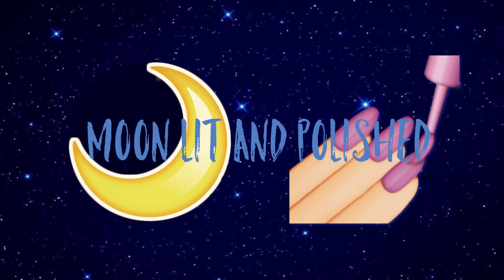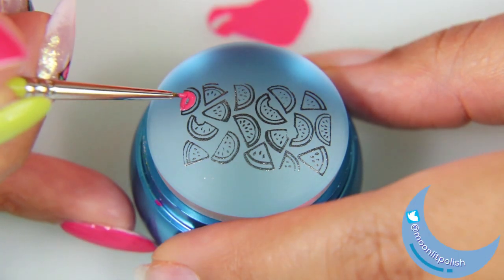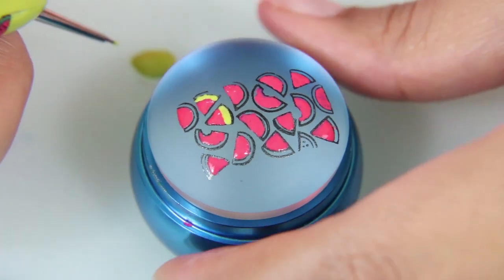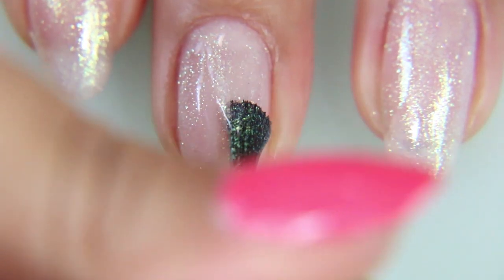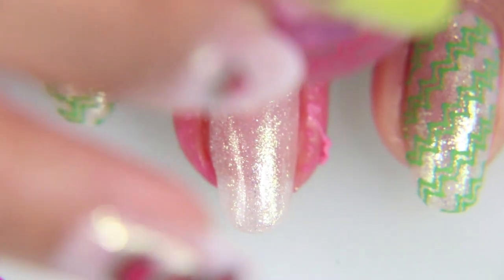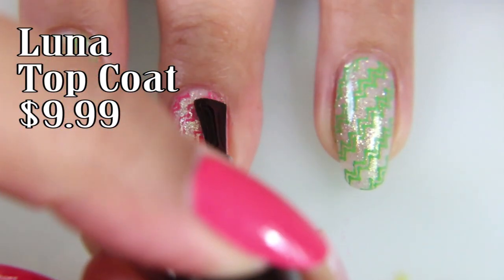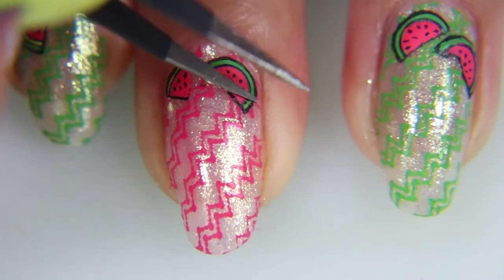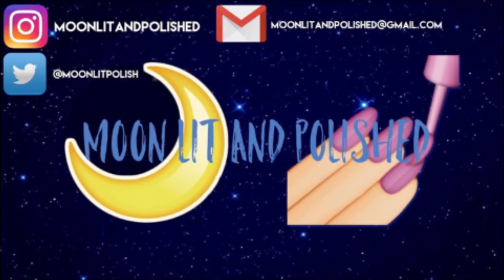OSWS Summer Time Watermelon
Wild Watermelon and Inchworm (can only be purchased in a set for now) $25

Granny Smith Apple $4.09

Queen, Please! $7.50

Plates in this video

My faves!

1. I am not a professional. My opinions are that of an amateur who enjoys doing her nails at home. (I hate that I have to add this because I think it is fairly obvious. But it is relevant information and important.)

2. I don’t want you guys to hurt yourselves. Please, read and follow the instructions given with any product you buy that you are unfamiliar with.

3. No one is going to pay me for my opinion. My opinion is not for sale…but make me an offer (That was sarcasm, in case you were wondering). They are just links to the sites where I purchased the products in the video. (Unless they were sold out on that site, then I try to provide a secondary link.)

4. I buy a lot of stuff from wish.com. Most things from that site can take up to a (1) month to arrive. The reason I get more of my things from Wish rather than AliExpress or Ebay is simple; I have had better experience with their customer service. When an item I ordered is defective/lost/broken/ or not as advertised I just send a quick email with a photo of the product and a short description of the problem. As long I do this within 30 days of receiving the product then they will give me a refund. I almost never get refunds from Ebay, even when the items I buy fail to arrive. Also, the sellers are usually extremely rude. AliExpress has made me go through some really long return processes. I think they do that hoping that I will just give up and forget to get my money back.